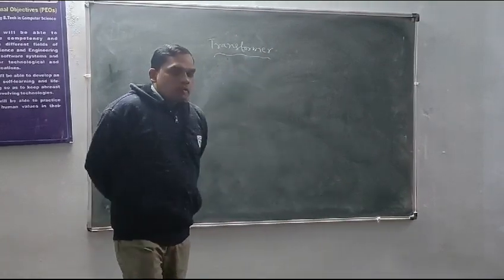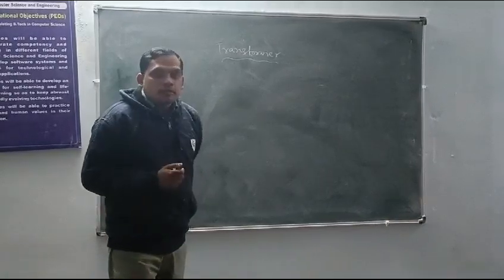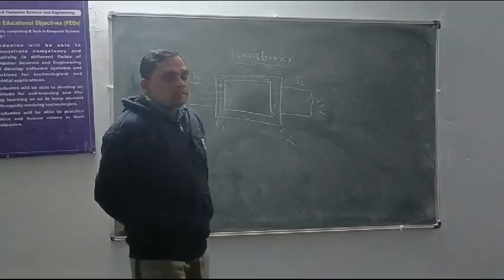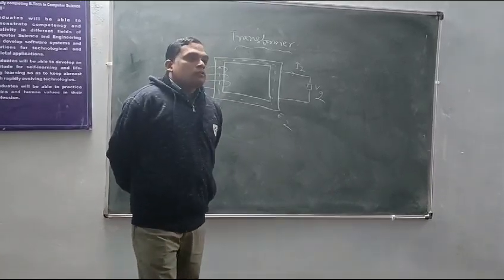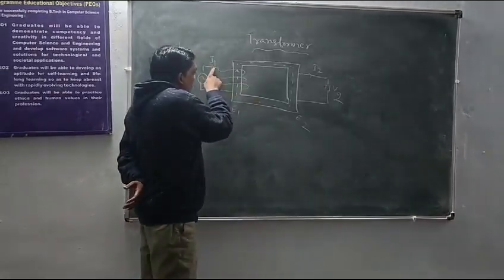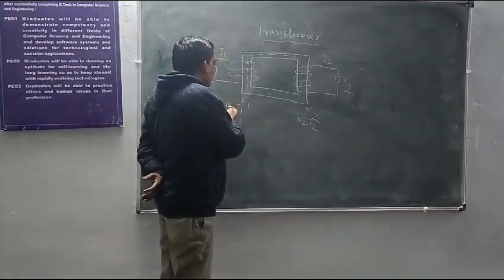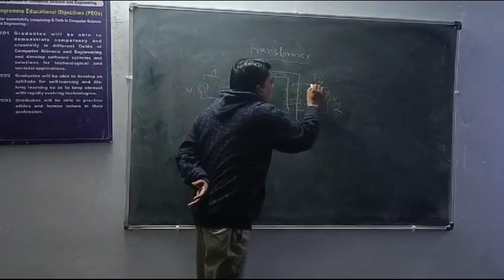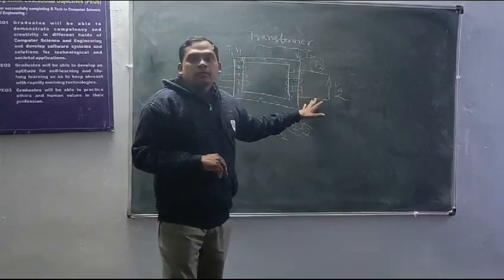GIET GHANGAPATNA BBSR I SUB- EC- 1 I ELECTRICAL DEPT.I PROF. KUMAR DASARATHI DALAI